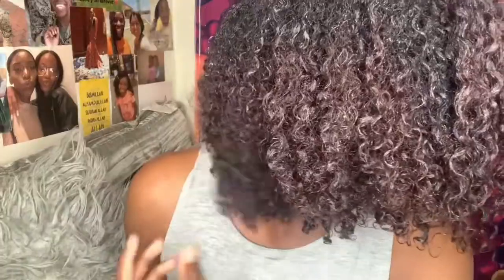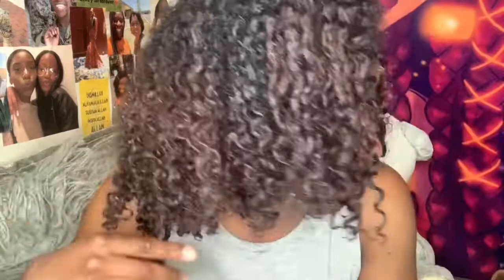AZTEC CLAY MASK ON DRY NATURAL HAIR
Products used - Aztec Clay Mask, Apple Cider Vinegar, Deep Conditioner ORS Hair Mayonnaise
Hi my name is Holai(Who-lie)